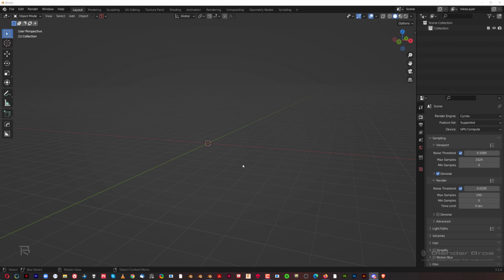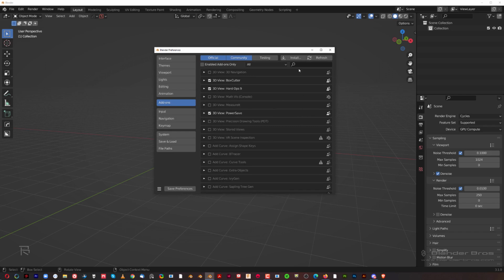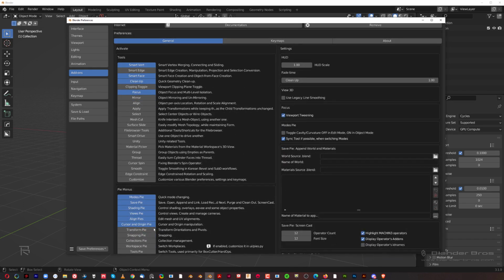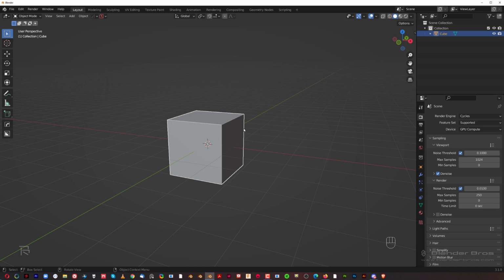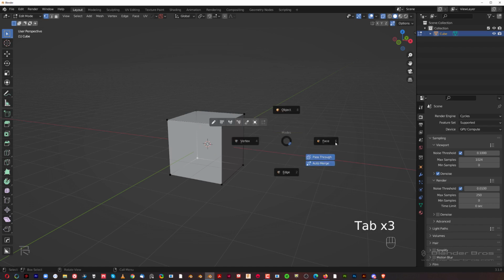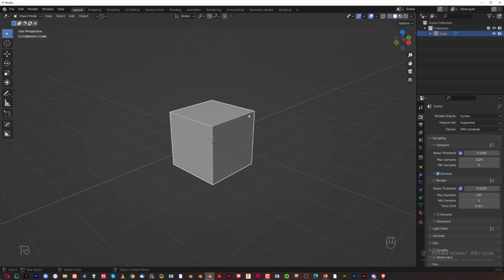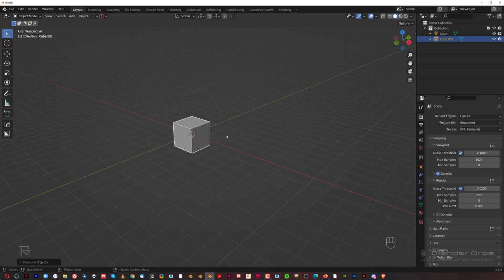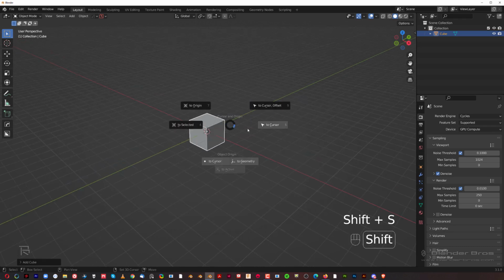05 Introduction 5